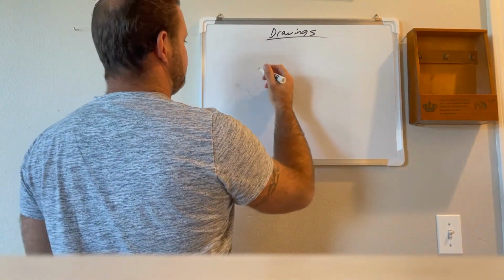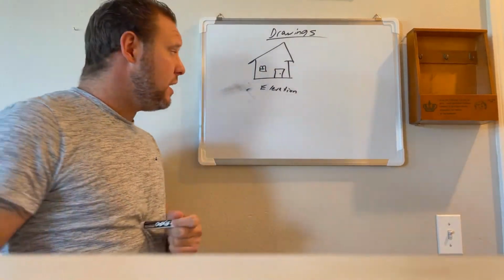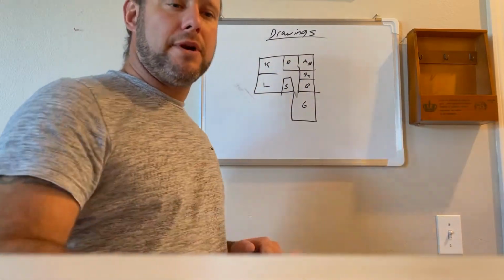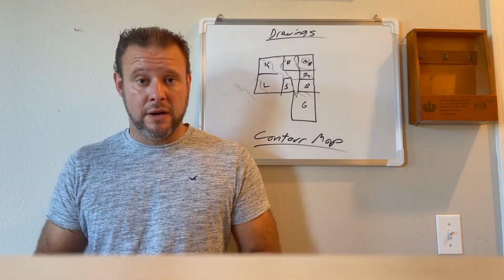Drawings in Foundation Movement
Just a VERY brief preview of how to make drawings and how to read them. You'll need this in your home repair.

Does your home have cracks in the walls, roof, or foundation? Do doors and windows stick, or swing freely? Is there obvious sloping of your flooring, or does your floor appear "wavy", or creak at night when you step over areas? Are gaps appearing frames and roof-wall or wall-floor transitions? You can guess none of this is exactly "supposed" to happen, but these are all symptoms of foundation movement.

Now, not ALL of them individually is necessarily foundation movement, it could be the flexing of wood seasonally, poor installation, or a myriad of other things. But if it IS foundation movement, how does one take on the arduous task of analyzing foundation movement problems, or even understanding what engineers and contractors are telling you? Who is pushing an agenda or a product, trying to make their dollar while your GREATEST ASSET - YOUR home - is what's at risk?

Hi, my name is Kyle Olsen and I've got 17 years of foundation leveling and stabilization, from the realm of designing and implementing repairs, coordinating engineers and city inspectors, and yeah even the ugly legal side of things. But let's not go there. These videos are designed to help you understand each facet of foundation leveling and stabilization, whether your home is heaving or settling, and I will walk through the process 100% of the way - without pushing a product or service.

I encourage you to like, follow, subscribe, and share, my first several videos are for Homeowners, Flippers, and Realtors, sticking to the basics and trying to avoid some of the Engineering nuances. In the future, I hope to bring Engineers together for furthering education on some of the products and methods out there.

Want to see another video covering something specific or elaborating on something? Just ask! This channel is all about foundation leveling and stabilization, because we believe that as long you're on the level, you won't go downhill...